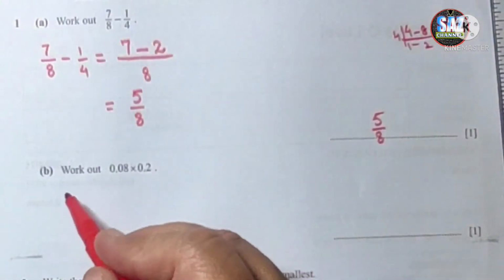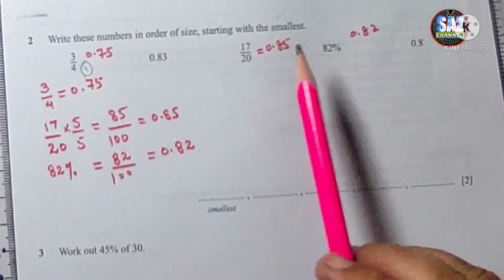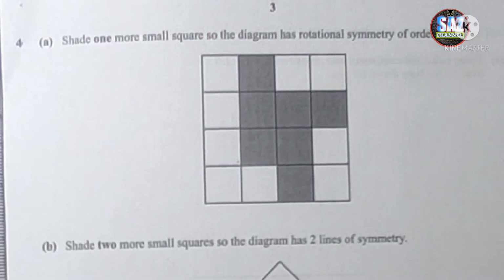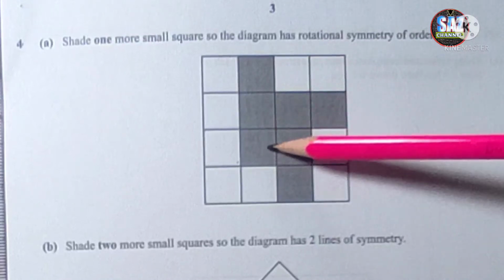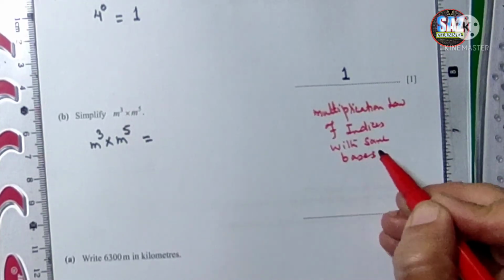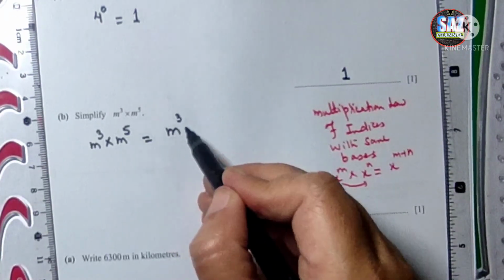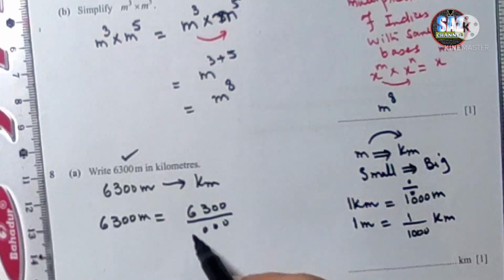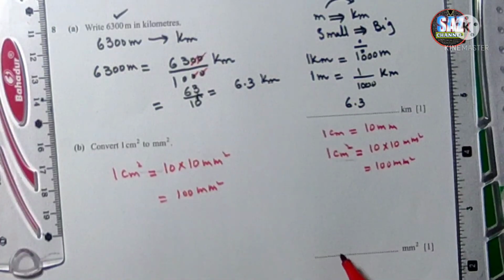4024 O/N2021(11)|Worked solution of 4024 I/N2021(11)|Syllabus D